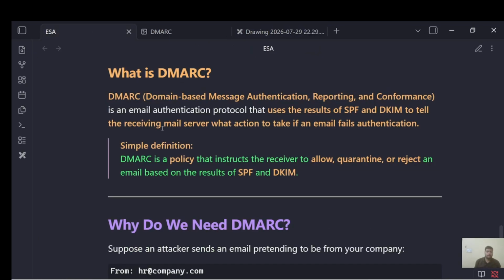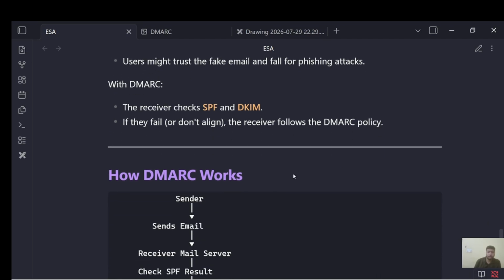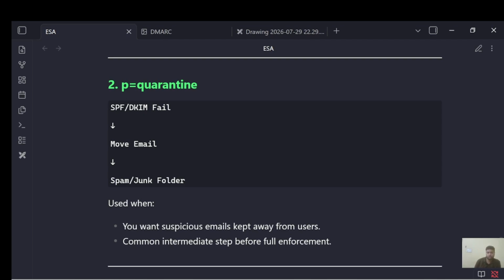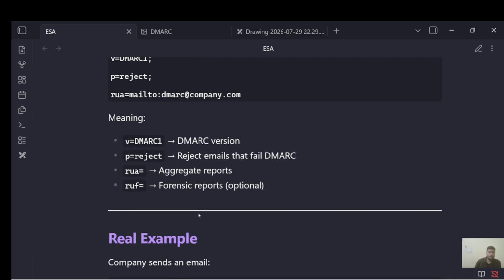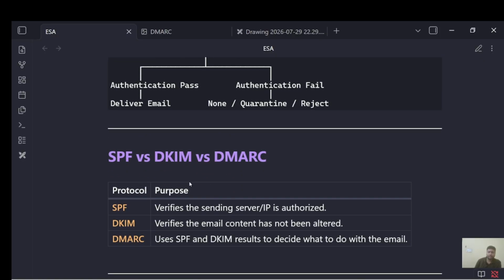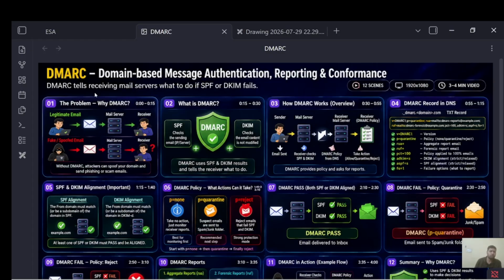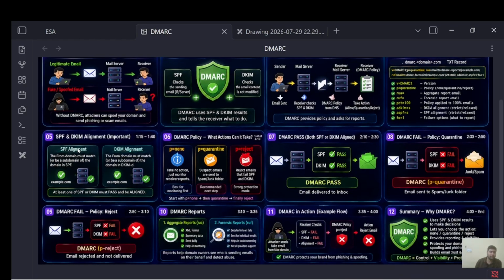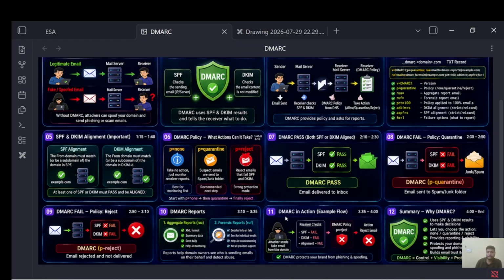DMARC Explained | How DMARC Works | SPF,DKIM,DNS, Policies & Email Spoofing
DMARC Explained | How DMARC Works | SPF, DKIM, DNS & Email Spoofing

DMARC (Domain-based Message Authentication, Reporting & Conformance) is an email authentication protocol that helps organizations protect their domains from email spoofing, phishing, and unauthorized email.

In this video, you'll learn how DMARC works step by step, how it uses SPF and DKIM authentication results, how DMARC alignment works, how to configure a DMARC DNS TXT record, and how receiving mail servers decide whether to deliver, quarantine, or reject an email.

✔ What is DMARC?
✔ How DMARC works
✔ Complete DMARC authentication flow
✔ SPF authentication
✔ DKIM authentication
✔ SPF & DKIM alignment
✔ DMARC alignment
✔ DMARC DNS TXT record
✔ DMARC record syntax
✔ p=none
✔ p=quarantine
✔ p=reject
✔ DMARC PASS and FAIL
✔ Aggregate Reports (rua)
✔ Forensic Reports (ruf)
✔ Email spoofing protection
✔ Phishing protection
✔ DMARC implementation basics
✔ Real-world DMARC example
✔ DMARC interview questions

📧 How DMARC Works

Sender → SPF/DKIM Authentication → Alignment Check → DMARC Policy → PASS / QUARANTINE / REJECT

DMARC works together with SPF and DKIM:

SPF → Checks whether the sending server is authorized.

DKIM → Helps verify that the signed email content has not been modified.

DMARC → Uses authentication and alignment results to determine how the receiving server should handle the message.

This tutorial is useful for:

✔ CCNA Students
✔ CCNP Students
✔ CCIE Security Aspirants
✔ Network Engineers
✔ Network Security Engineers
✔ Email Security Engineers
✔ SOC Analysts
✔ Cisco Secure Email / ESA Administrators
✔ System Administrators
✔ Cybersecurity Students
✔ IT Professionals
✔ Networking & Security Interview Candidates

📌 SPF Explained
📌 DKIM Explained
📌 SMTP Explained
📌 IMAP Explained
📌 POP3 Explained
📌 DNS Explained
📌 Cisco Secure Email (ESA)
📌 Email Security
📌 Email Spoofing
📌 TLS / SSL
📌 Network Security

💼 DMARC Interview Questions

This video also helps you prepare for questions such as:

🔹 What is DMARC?
🔹 How does DMARC work?
🔹 What is DMARC alignment?
🔹 What is SPF alignment?
🔹 What is DKIM alignment?
🔹 What is p=none?
🔹 What is p=quarantine?
🔹 What is p=reject?
🔹 What happens when SPF and DKIM fail?
🔹 What are DMARC aggregate reports?
🔹 What is the difference between SPF, DKIM and DMARC?
🔹 How does DMARC protect against email spoofing?

🚀 100x Knowledge — Learn. Build. Become a Professional.

🌐 Networking | 🔐 Network Security | 📧 Email Security | ⚡ SD-WAN | 🛡️ Firewalls | 🔒 VPN | ☁️ Cloud Security | 🔵 Cisco | 🟠 Zscaler | 🎓 CCNA | 🎓 CCNP | 🎓 CCIE | 💼 Interview Preparation

🔎 Search Topics